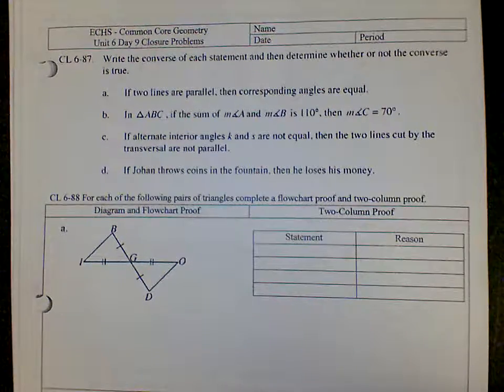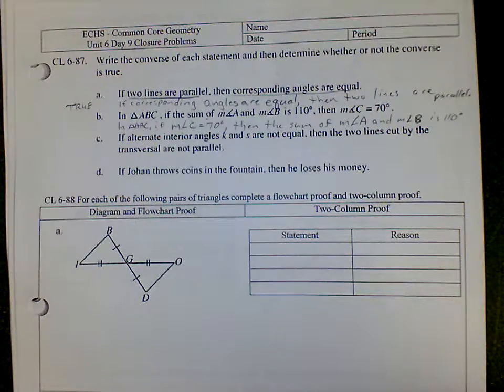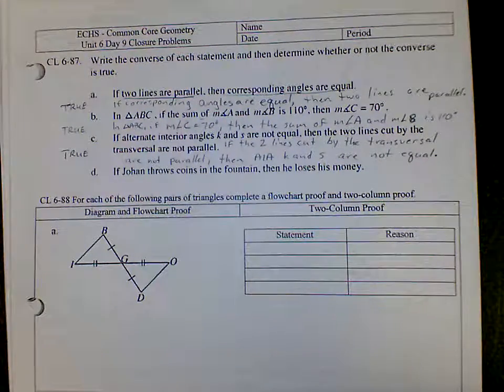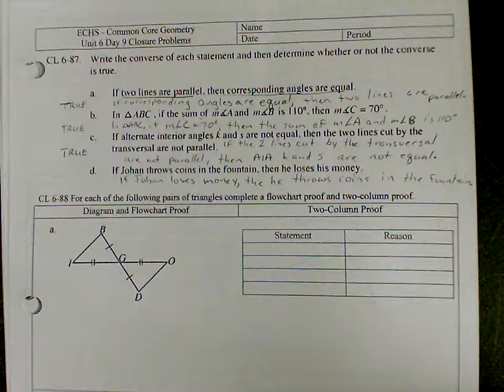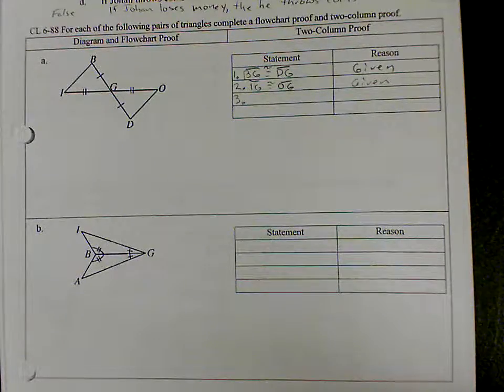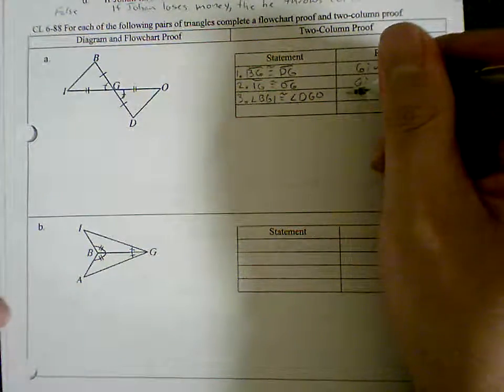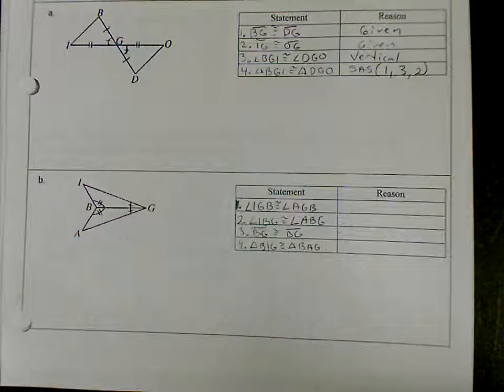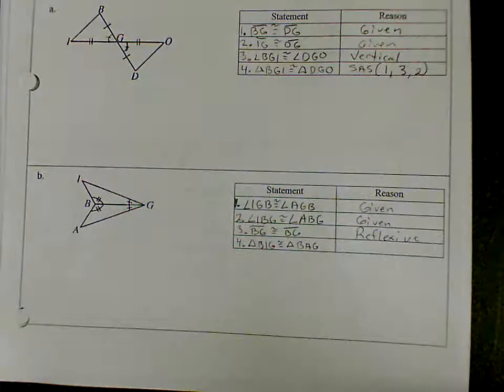G CW 6.9 Question 87 and 88